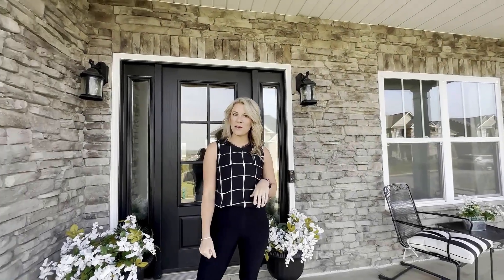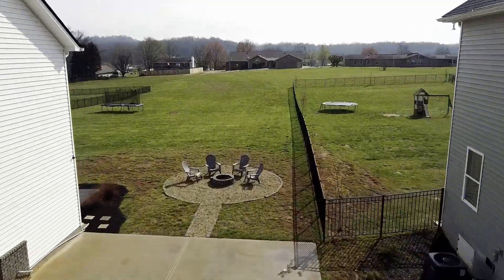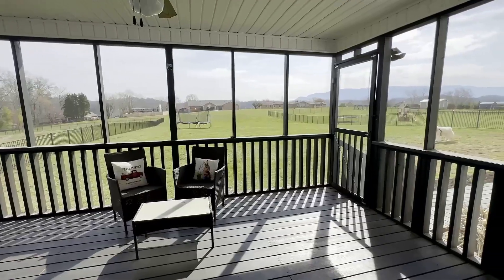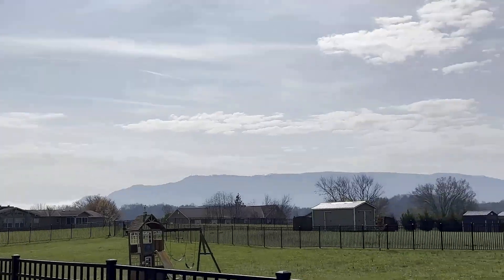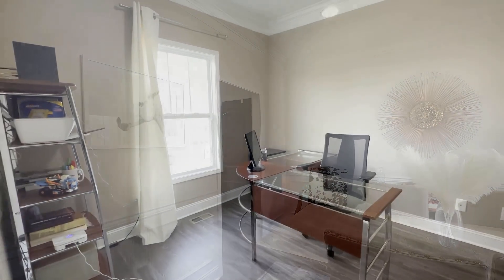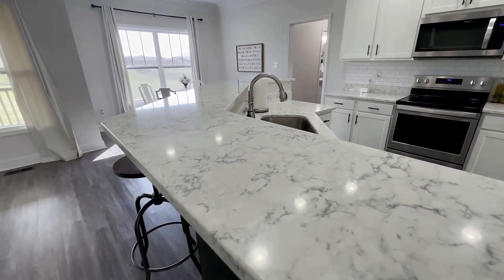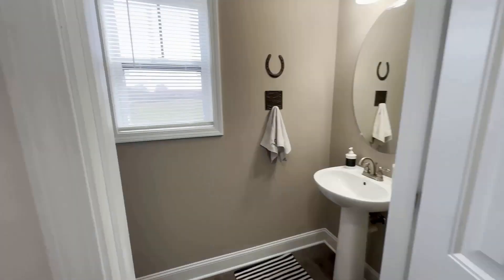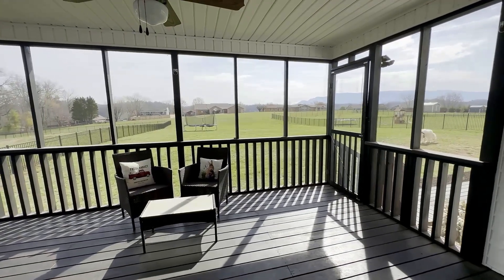Immaculate & Loaded With Style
This practically brand-new home (built in 2019) offers a desirable layout with 3 bedrooms, a large bonus room over the garage, and laundry all on the same level. Highlights include tasteful finishes throughout, a well-designed eat-in kitchen with gorgeous shaker cabinets, breakfast bar & quartz countertops, a separate home office, a formal dining room, bright open main living area with a cozy gas-burning fireplace, gorgeous high-end LVP flooring on the main level, and a luxurious master suite with dual vanity, relaxing whirlpool tub & tile walk-in shower. The huge 2-car garage offers additional overhead storage. Relax after a long day on the screened back deck that overlooks the large backyard with a stone fire pit. Located within minutes of Seymour schools and is conveniently located within 30 minutes of Pigeon Forge, Downtown Knoxville, and all the conveniences that Sevierville area has to offer.